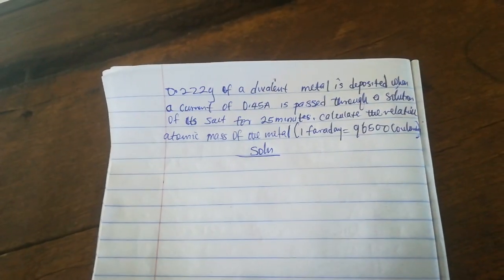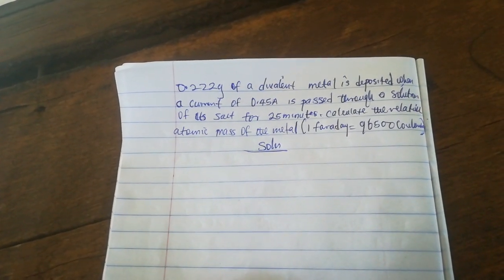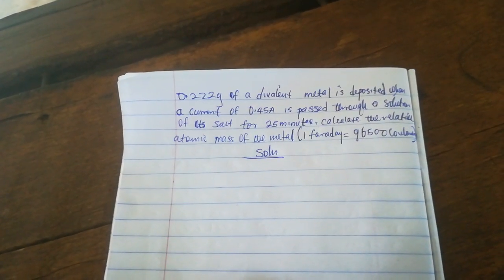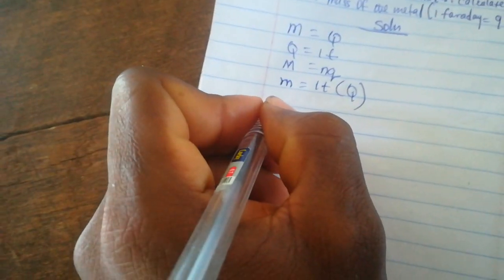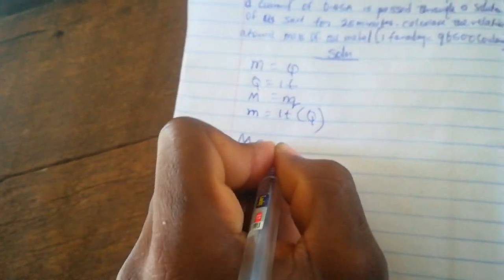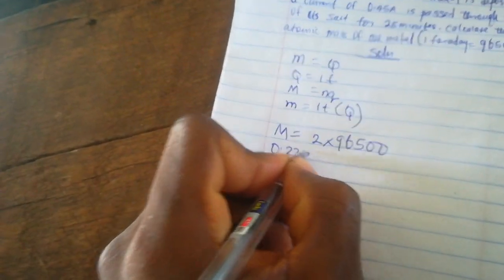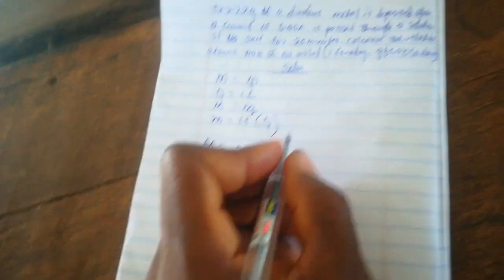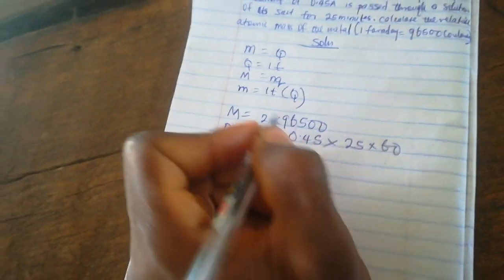faraday first law of electrolysis